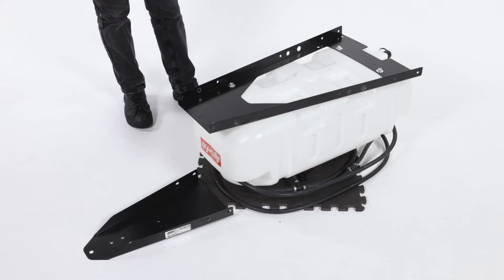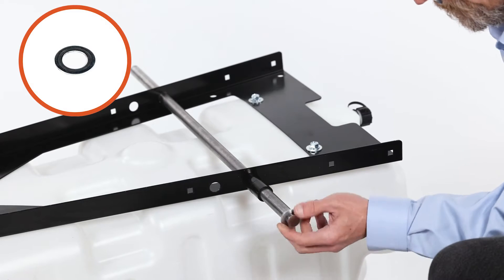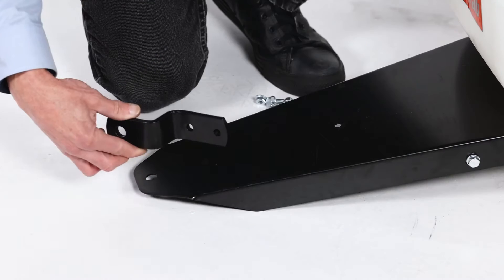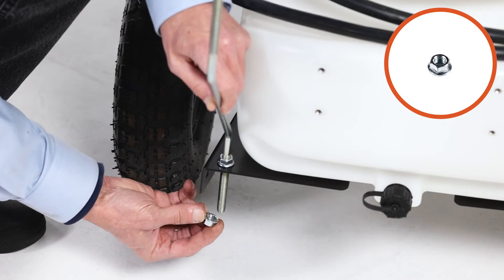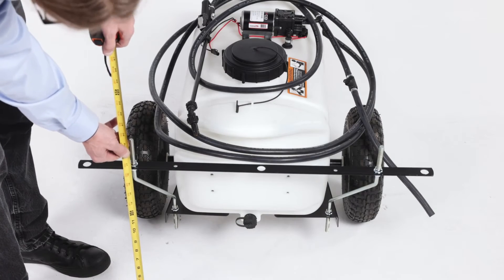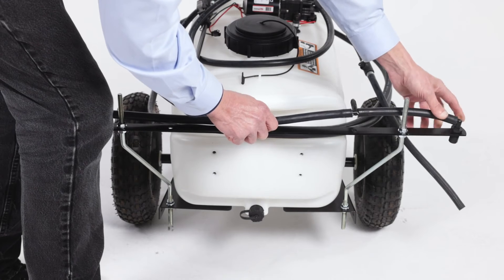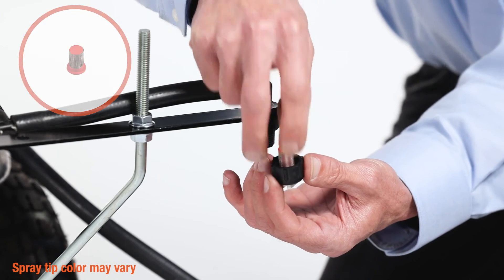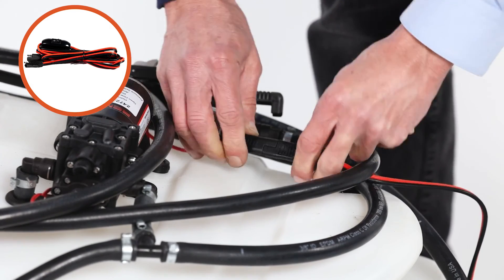03 Assembly - Agri-Fab 15 Gallon Tow Sprayer [45-0615]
Video Instruction Guide for Agri-Fab 15 Gallon Tow Sprayer [45-0615]